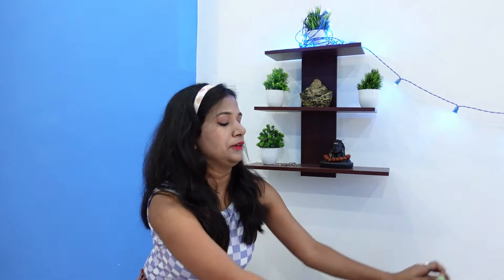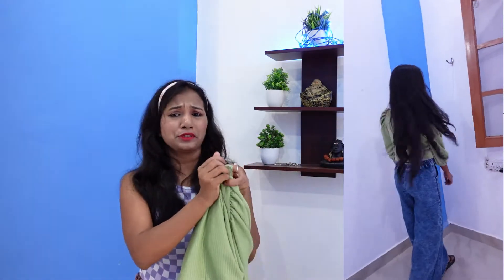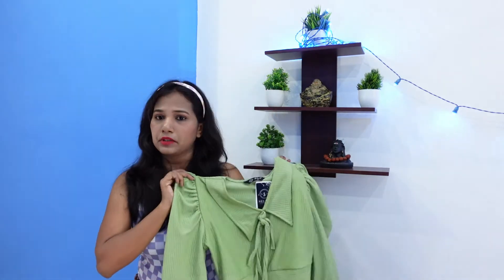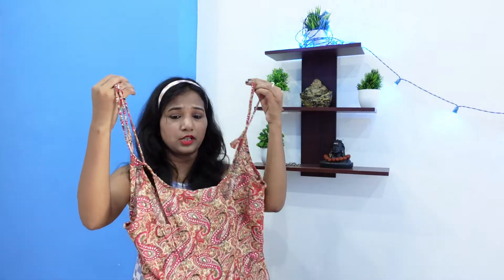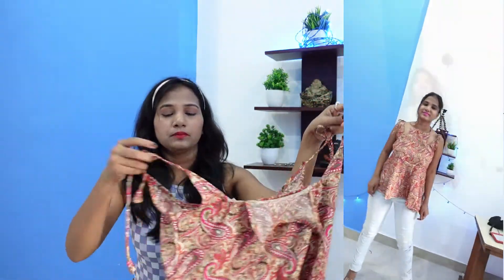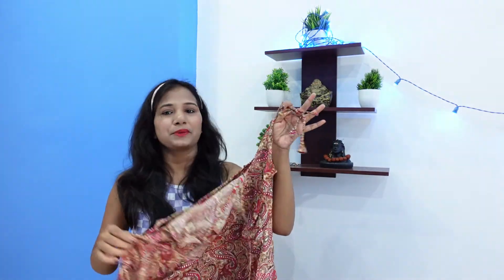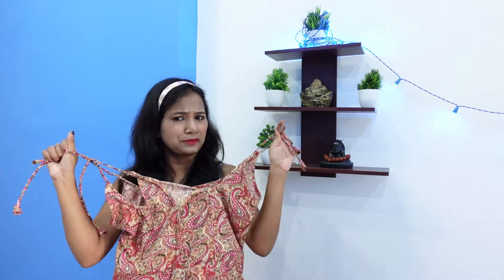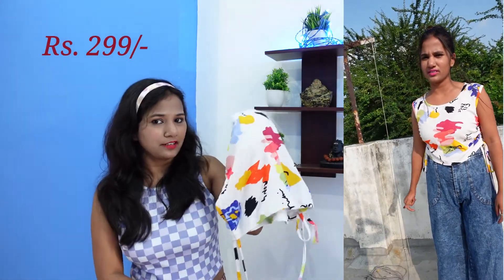Crop Tops Under Rs.299/- | Trending Crop Tops on Amazon |Amazon Crop Tops Haul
Pista Green Lycra Solid Crop Top

Multicolour Crepe Printed Top

Purple Crop Top